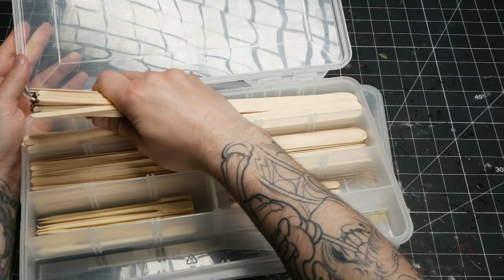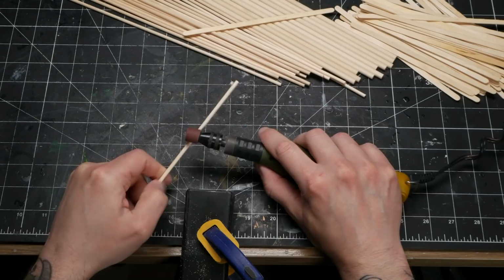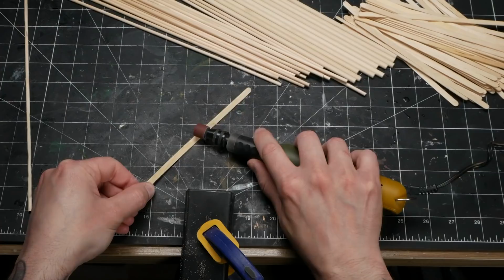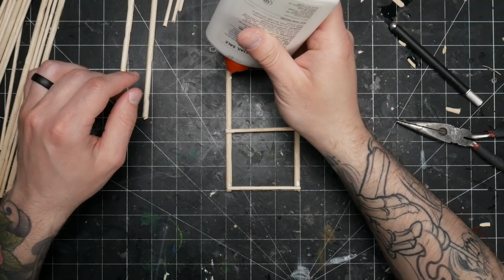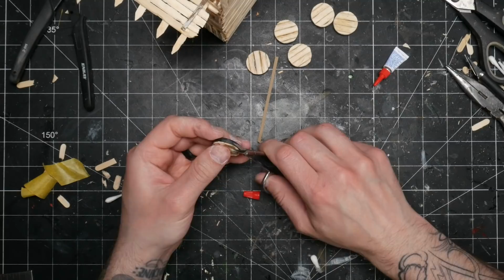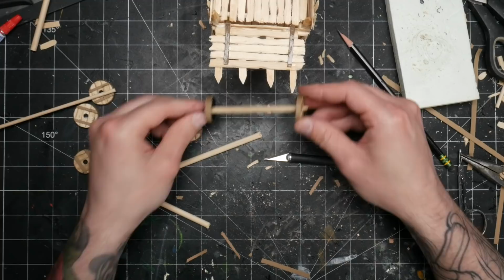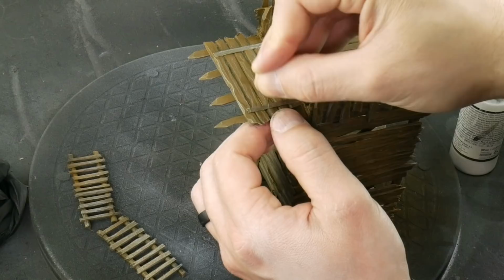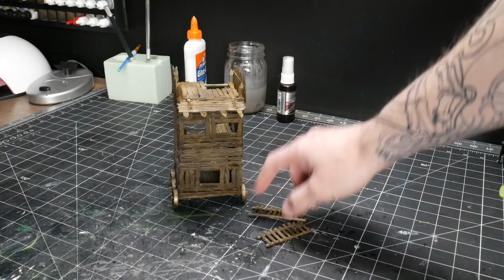GOBLIN SIEGE TOWER | Awesome Build for Tabletop Games!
Edit: Well all 100 codes got used super fast! But you can still sign up normally and it’s still totally worth it!

In this video I build a pretty cool siege tower for tabletop gaming. I plan on using it for Dungeons and Dragons, but really you could use it for all sorts of skirmish games.

Some specific items used in this build:

Rotary tool. you are going to want a rotary tool. Here's a link to some really affordable ones that are more than enough for hobby needs.